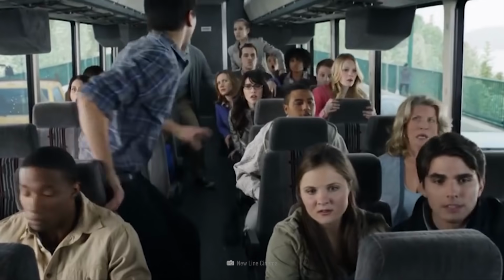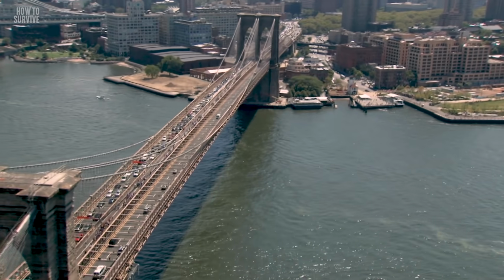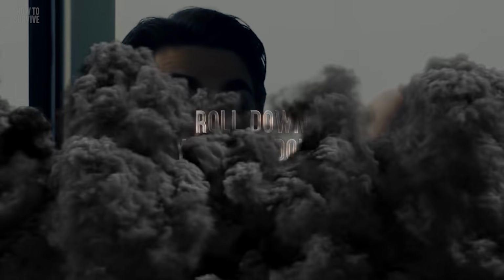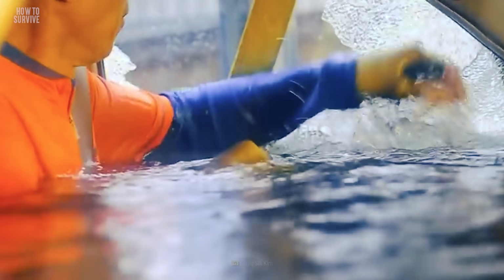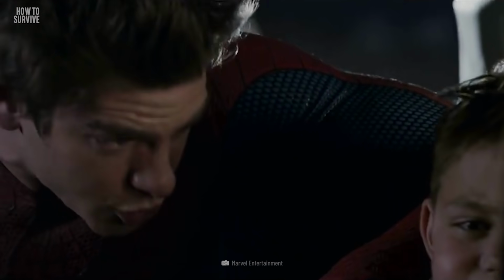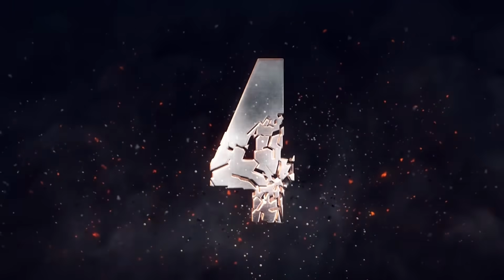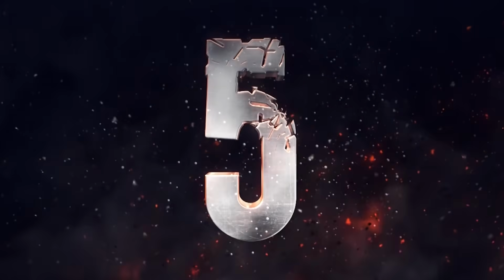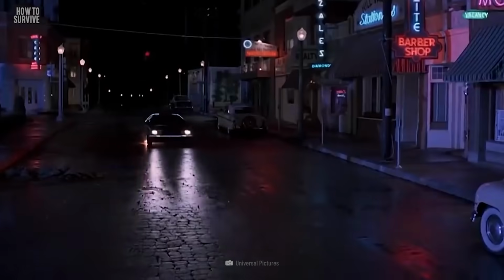How to Survive a Bridge Collapse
You're stuck in traffic in the middle of a large bridge, and the ground begins shaking violently. Suddenly, the bridge cracks open, and the cars in front of you start falling into the hole. This bridge is collapsing, and there's nowhere to run. How can you get out alive? How often do bridges collapse? What are the warning signs? And how could your car horn save your life?

Produced by the makers of What If.